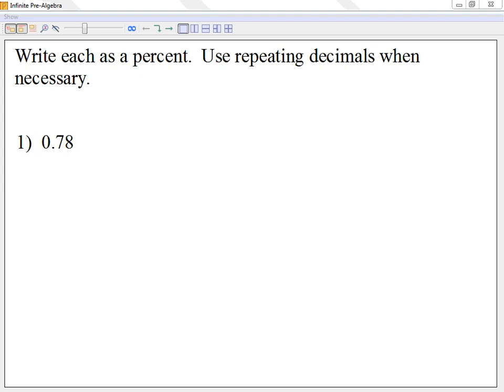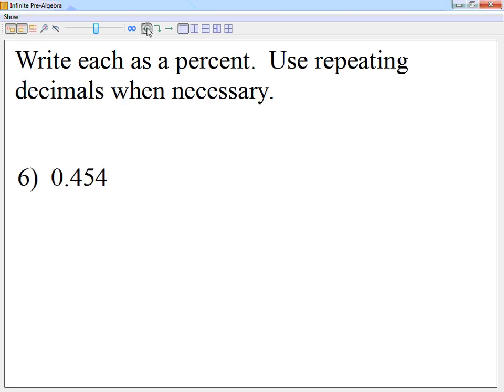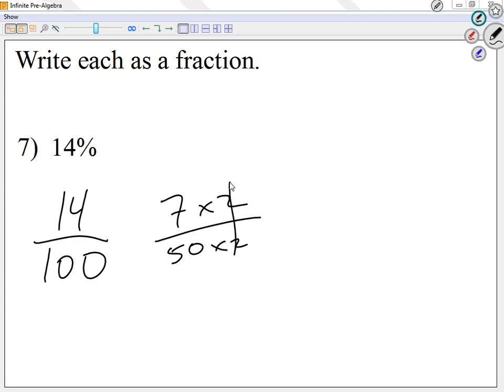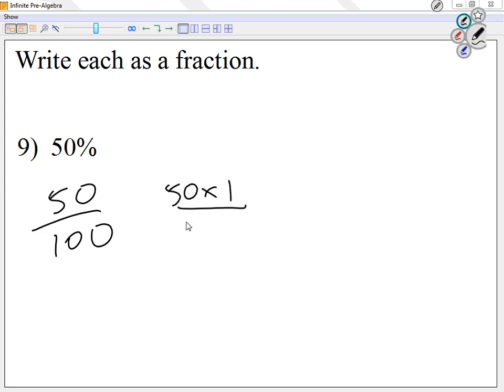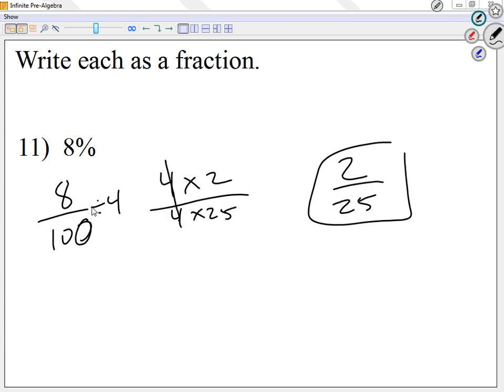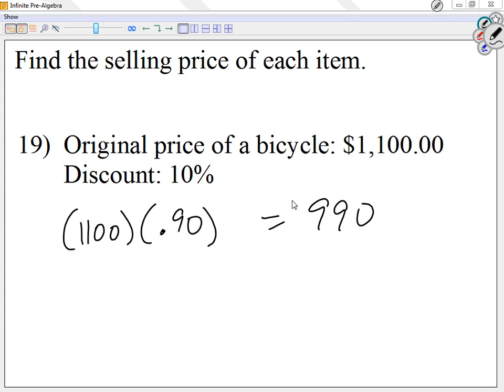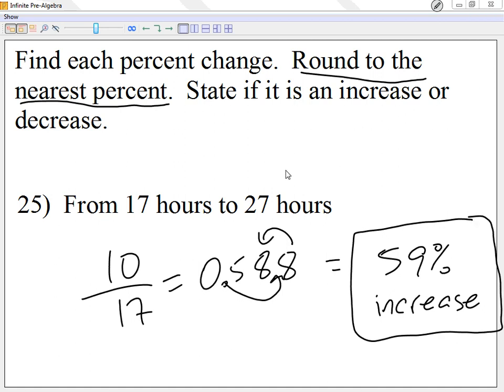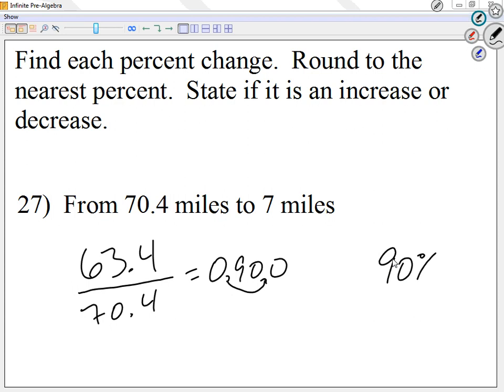leonzo foundations spring review 2